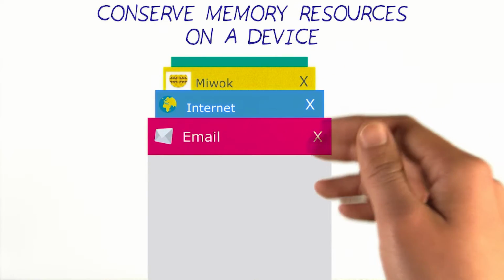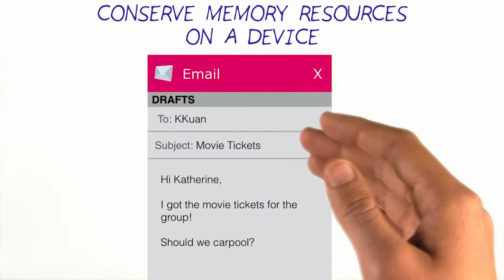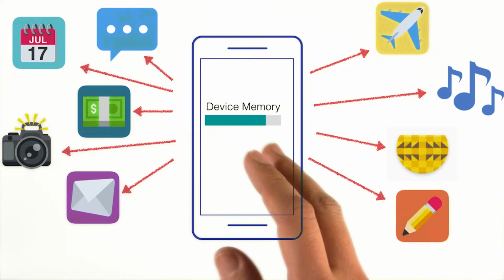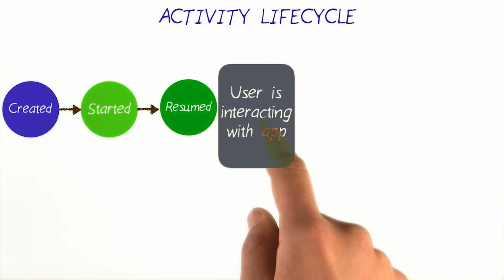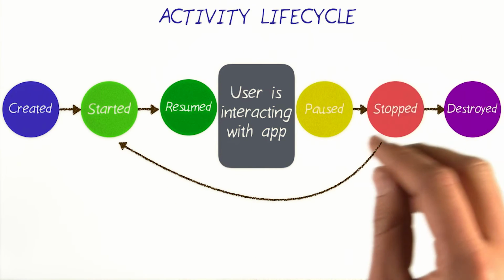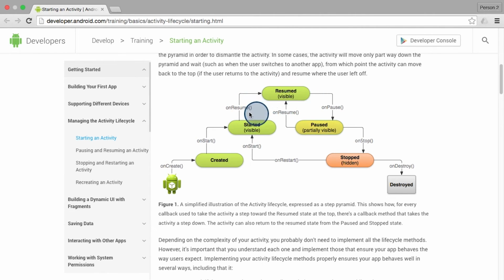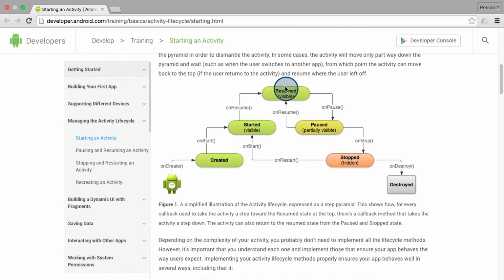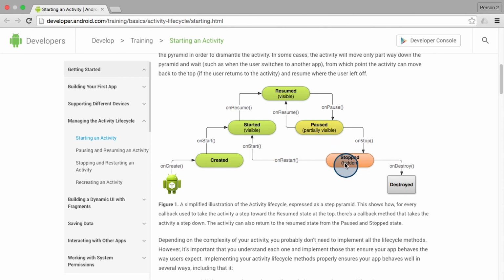Entendendo o Ciclo de Vida da Activity